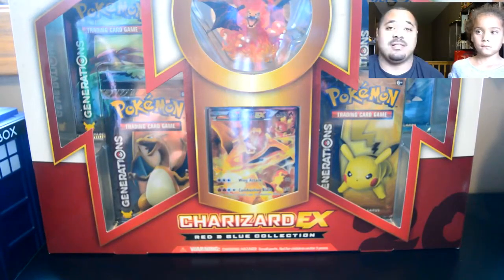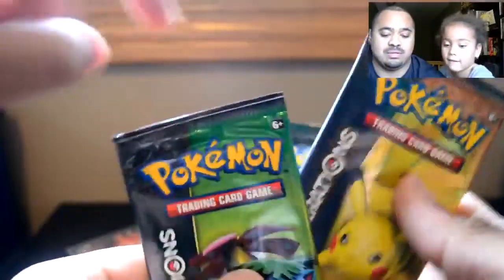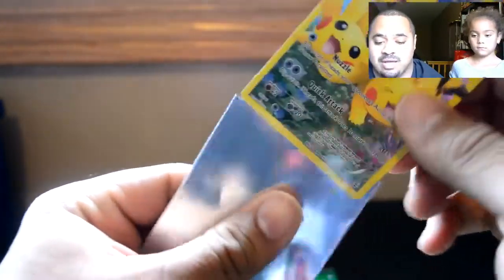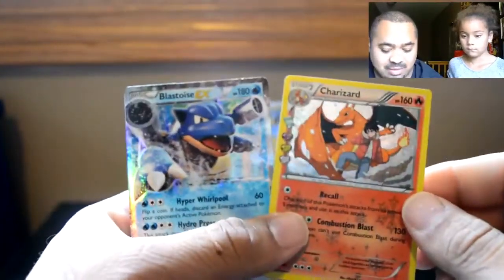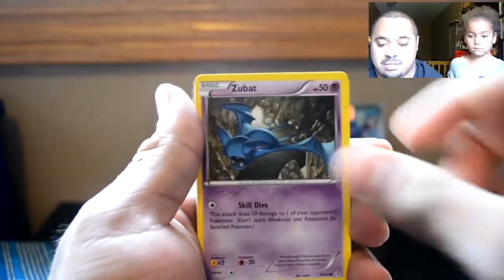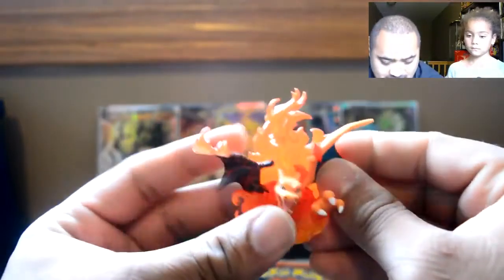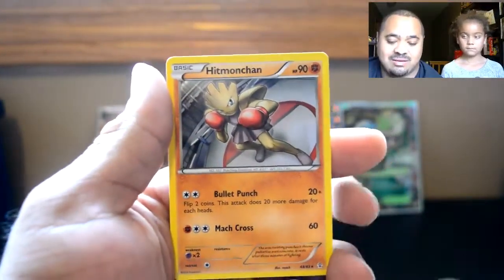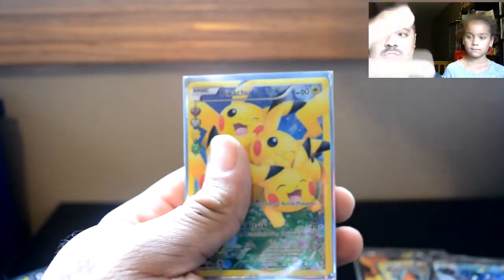Charizard EX Red & Blue Collection Box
Throwback Thursday to 2016 when Smitty and young KD Kaitlynn open up the Charizard EX Red & Blue Pokemon Generations 20th Anniversary Celebration. Raidant hits!

Want to find me? Here are some places you can find me...

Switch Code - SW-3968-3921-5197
Xbox Live: BSmitty2005
PSN: BSmitty2005